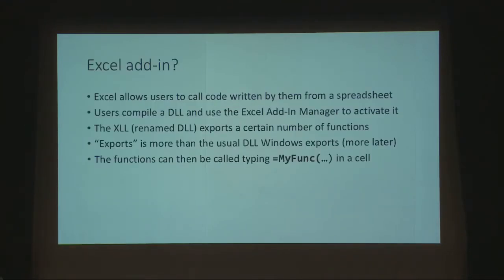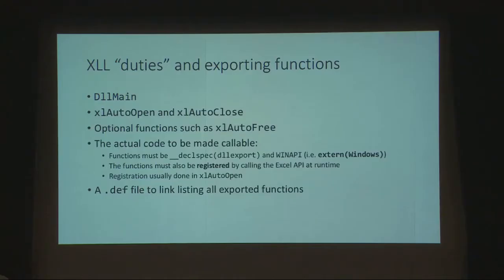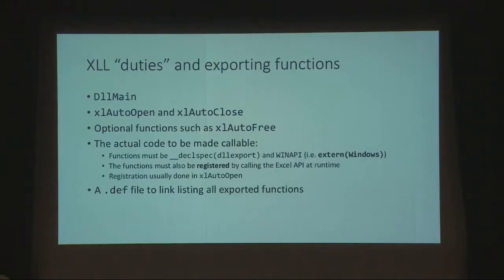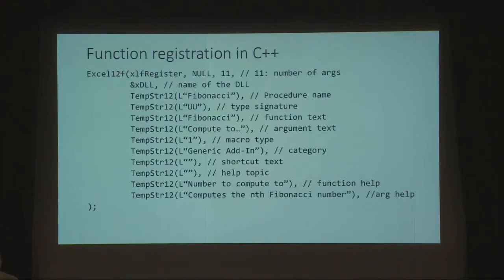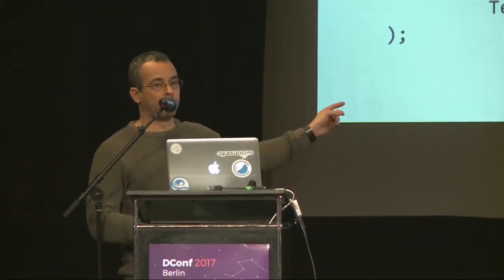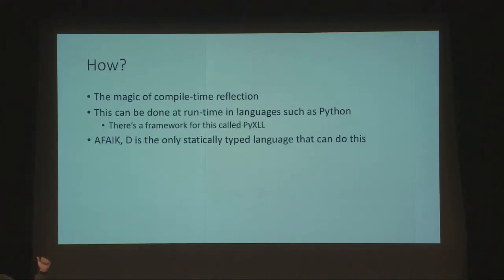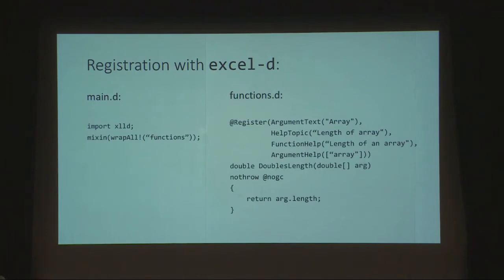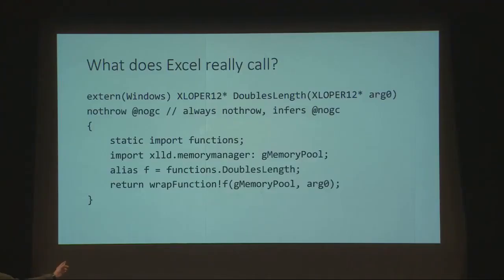DConf 2017 Lightning Talk: Excel Addins in D -- Átila Neves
Átila shows how Symmetry Investments is using D to extend the functionality of Microsoft Excel.